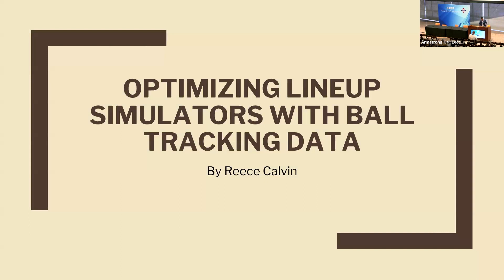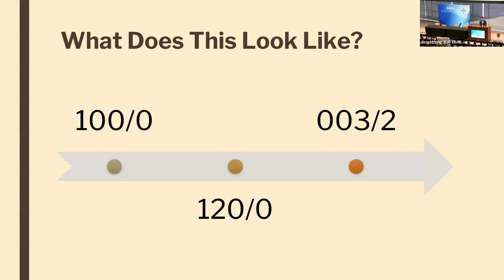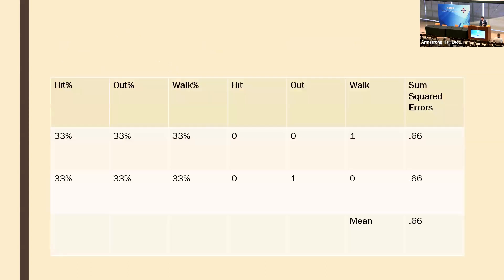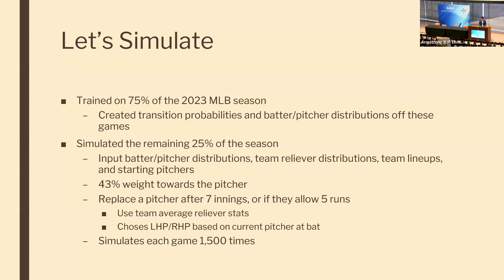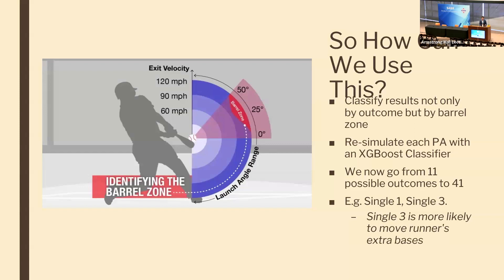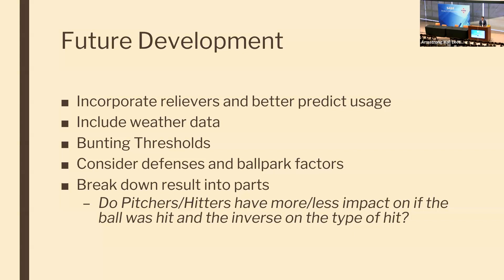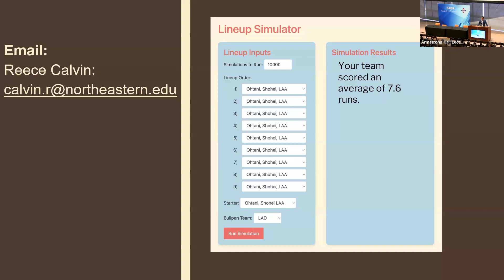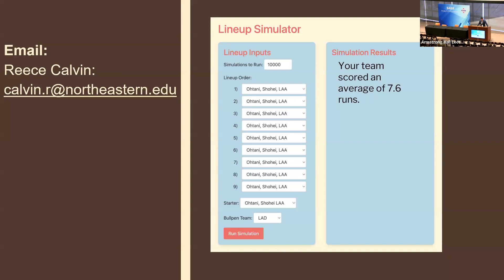2024 SABR Analytics: Reece Calvin, "Optimizing Lineup Simulators with Ball Tracking Data"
On Saturday, March 9, 2024, at the SABR Analytics Conference in Phoenix, Arizona, Reece Calvin gave a student research presentation on "Optimizing Lineup Simulators with Ball Tracking Data."

To learn more, visit SABR.org/analytics.